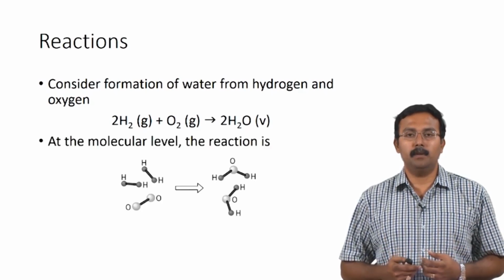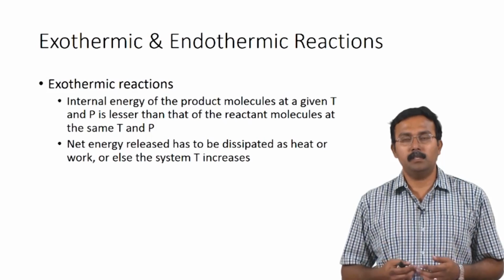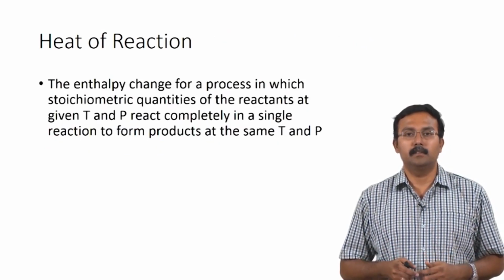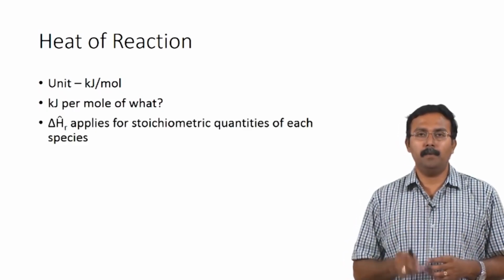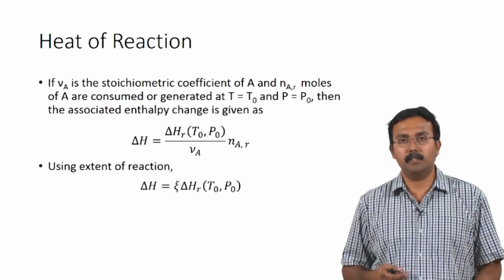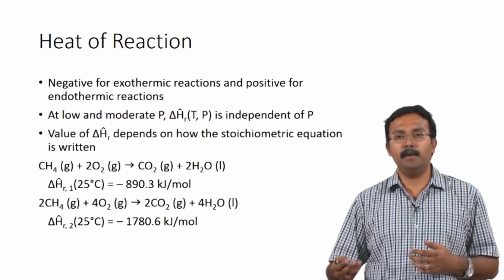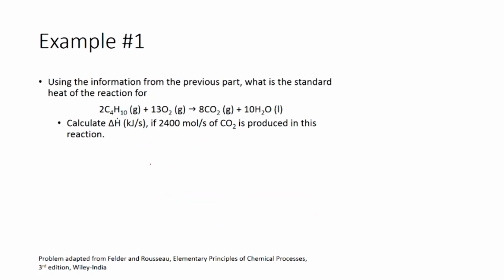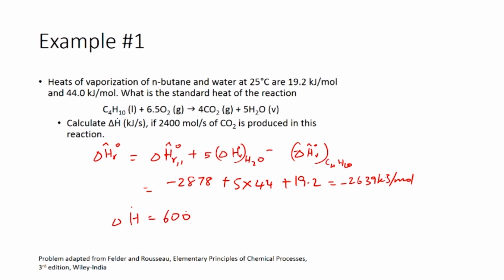Fundamentals for Energy Balances on Reactive Processes - Part 1#swayamprabha